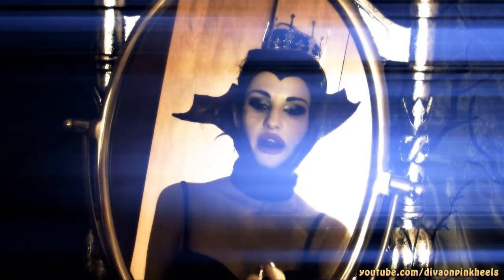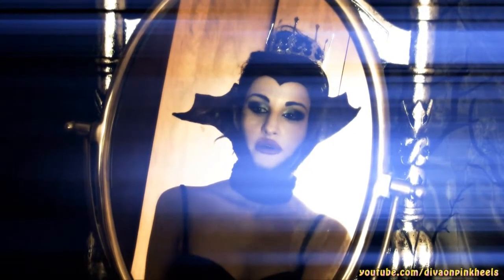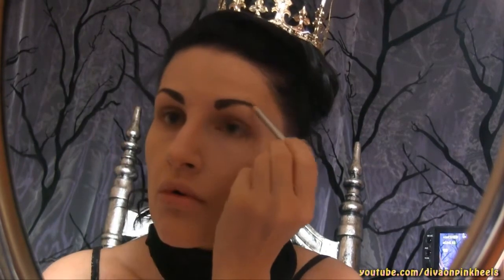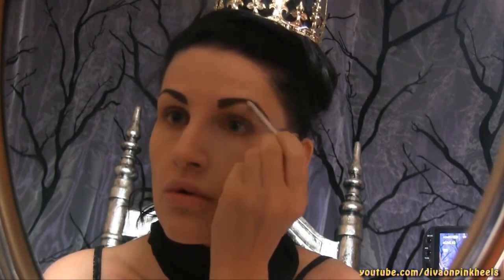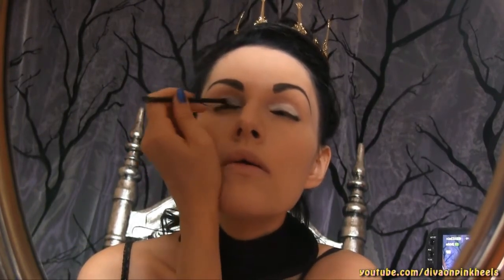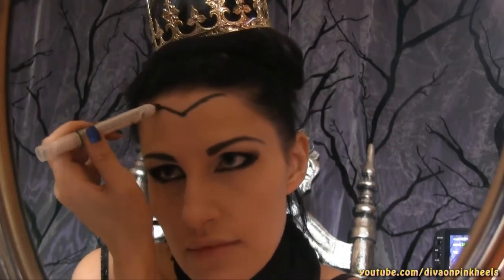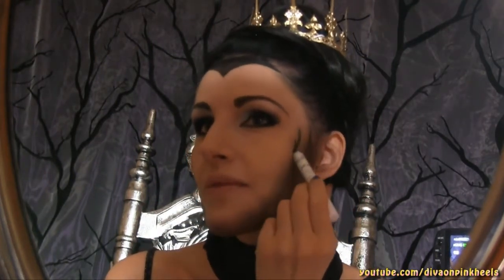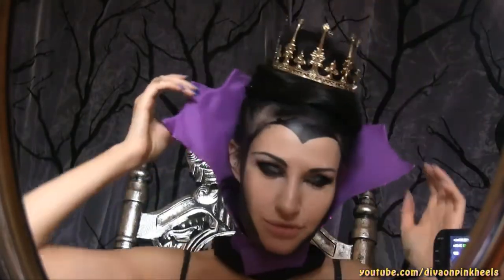THE EVIL QUEEN - Snow White Witch - Halloween Tutorial